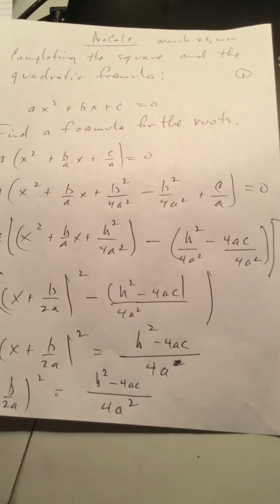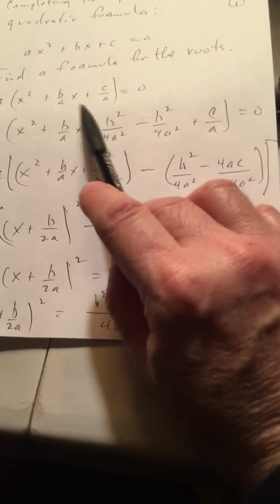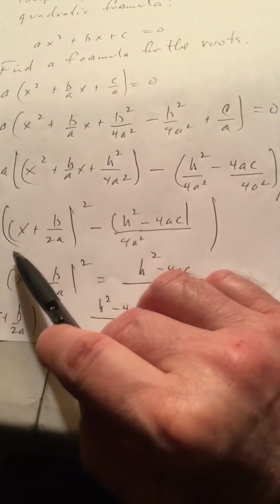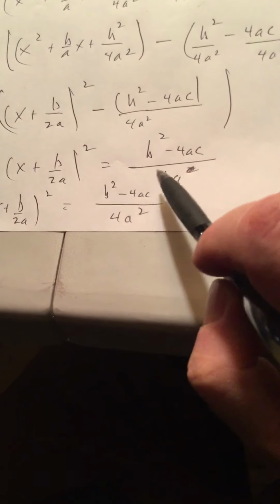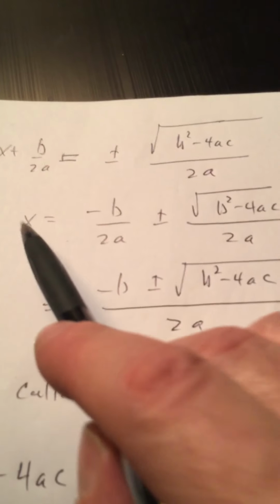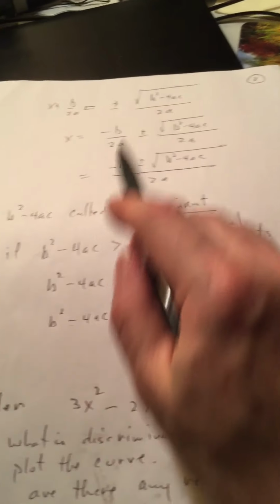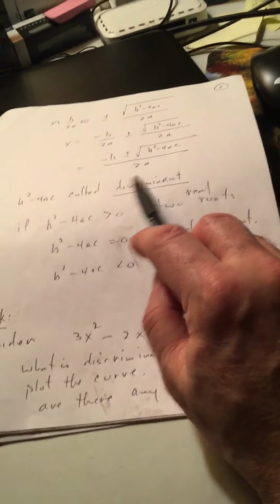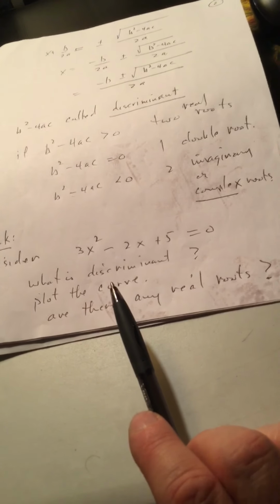March 24, 2020